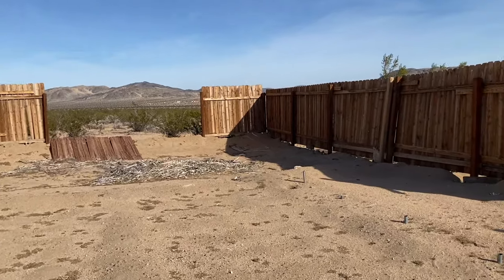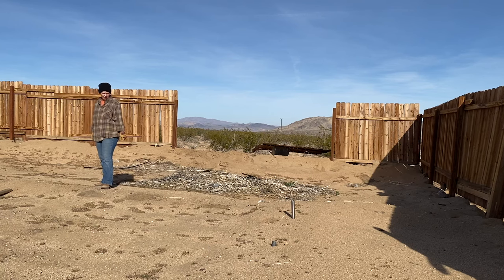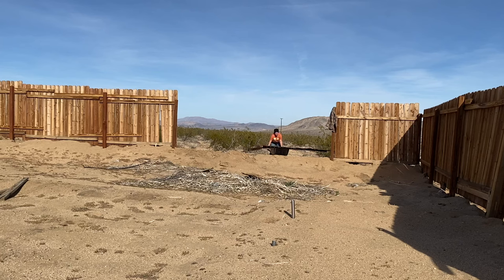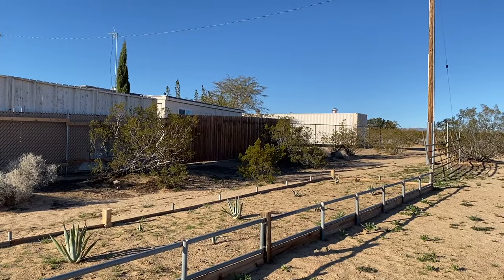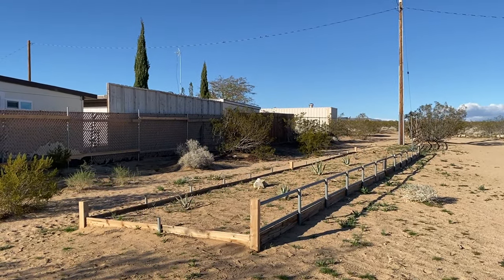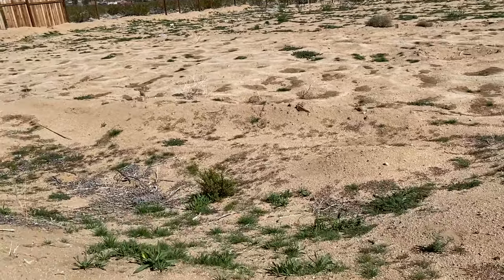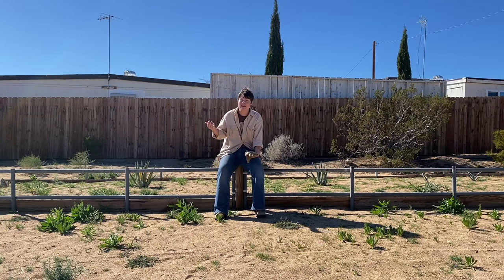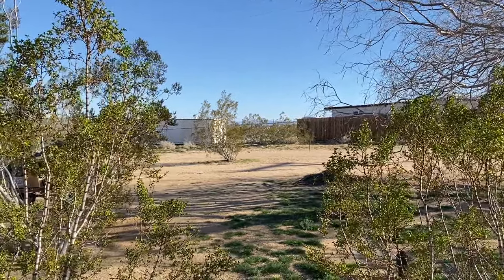38. I Finished my new Privacy Fence! (Part 2)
After patiently waiting for all my yucky winter weather to pass, I've finally finished putting up my new privacy fence. This fence was essentially free - the only thing I spent money on was the 2x4's which was entirely optional but I chose to invest so that hopefully the fence lasts a little longer, the nuts and bolts to attach the rails to the posts, and a few bags of concrete. The posts and pickets came from elsewhere on the property. So happy to have a nice pretty backdrop to my agave bed.